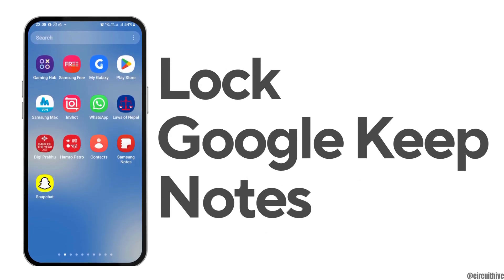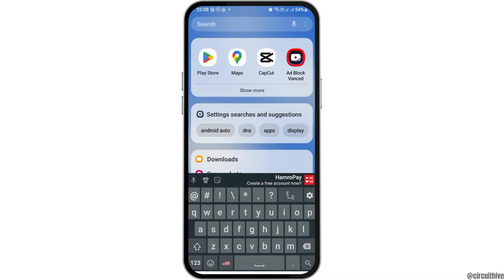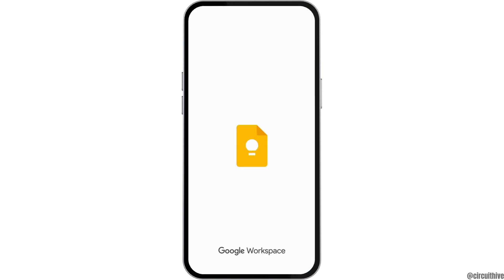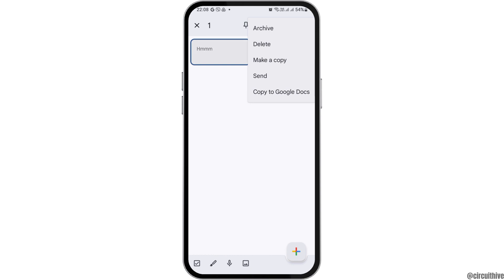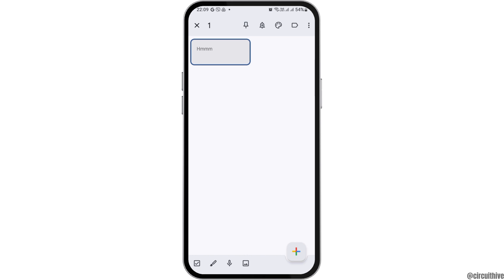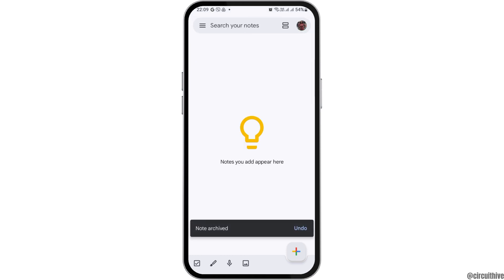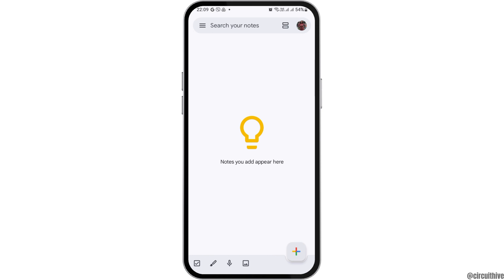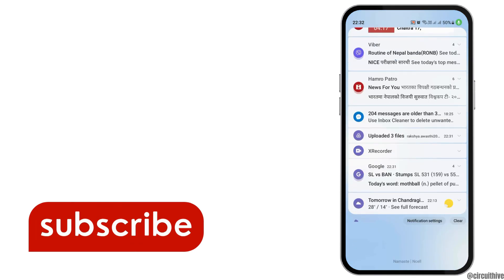How To Lock Google Keep Notes 2024 (Quick & Easy)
Learn how to enhance the security of your Google Keep notes by locking them with this quick and easy guide for 2024. Safeguard your sensitive information and ensure your privacy with simple steps to lock your notes on Google Keep.

In this tutorial:
0:00 - Introduction
0:11 - How to Lock Google Keep Notes 2024 (Quick & Easy)

Follow these straightforward instructions to add an extra layer of protection to your important notes on Google Keep.